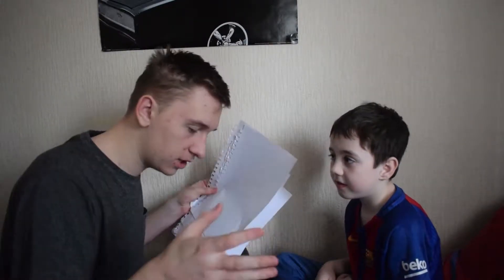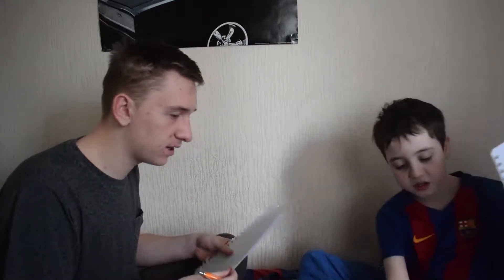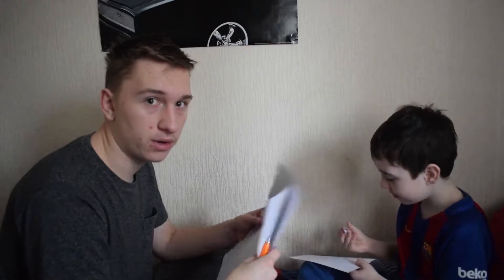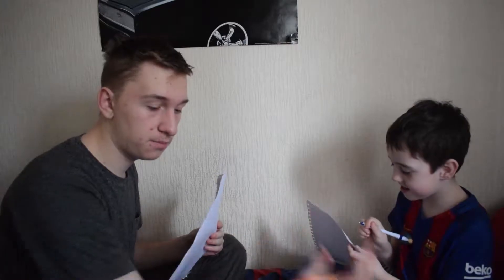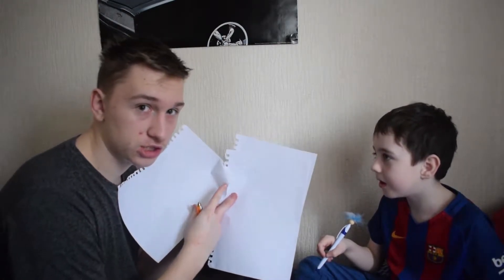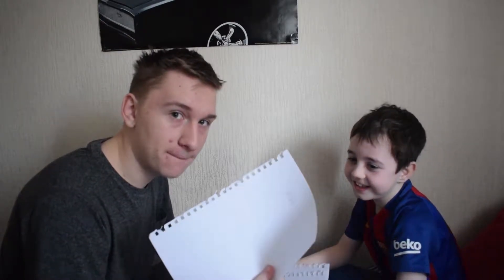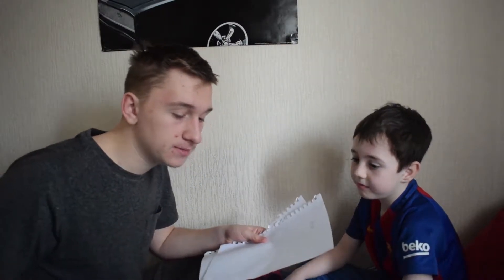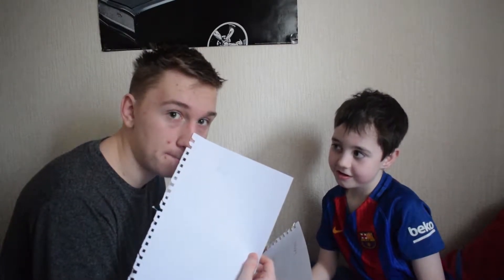How to read someones mind!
Hey guys we hope you enjoy this week's video!

In this video Keza is showing you how to read someone's mind very easily.